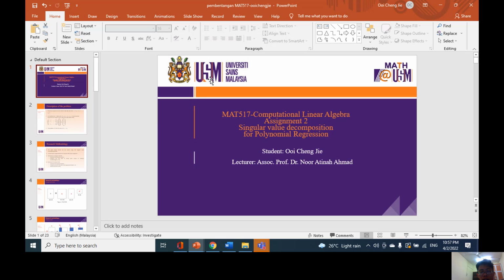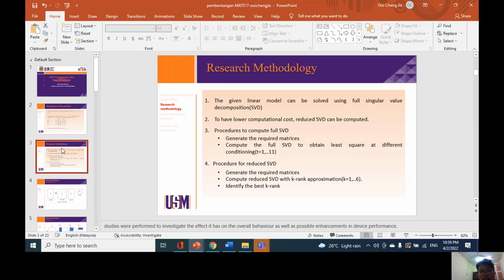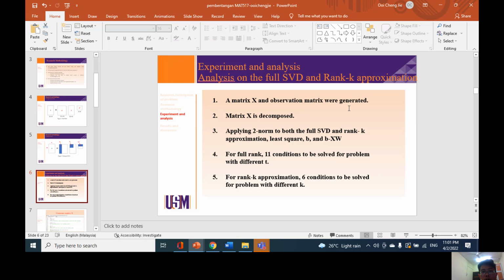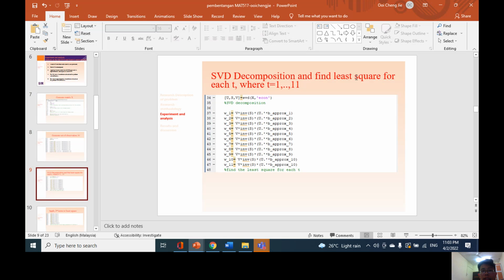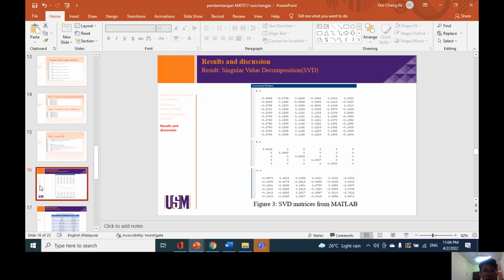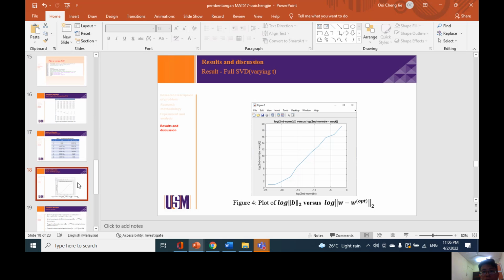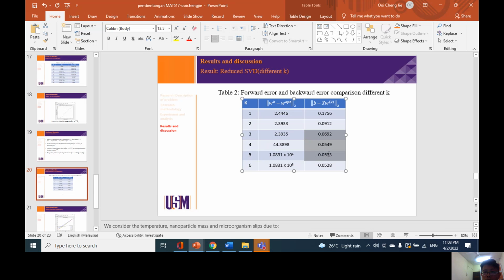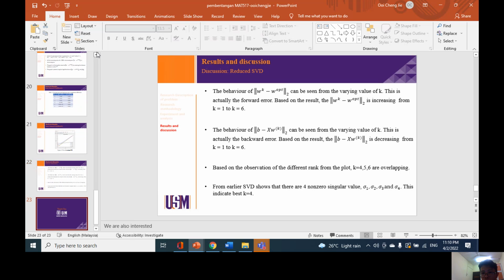MAT517 video presentation(ooi cheng jie)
Singular value decomposition for Polynomial Regression